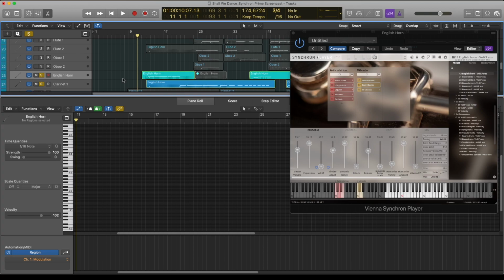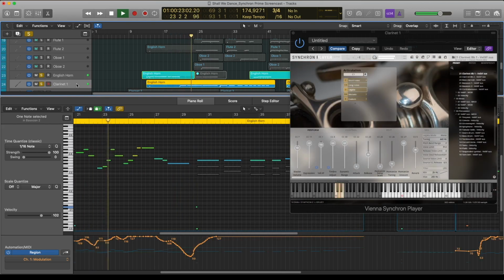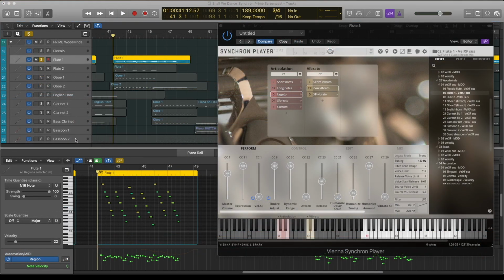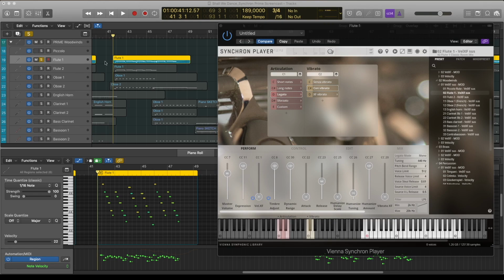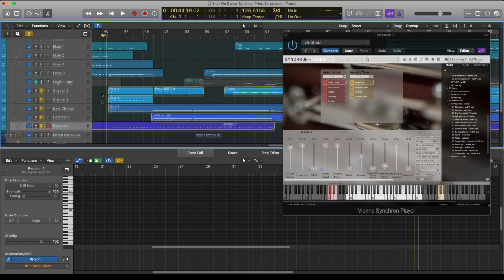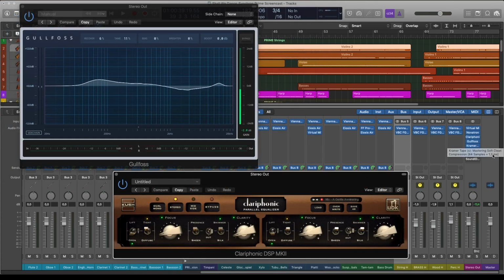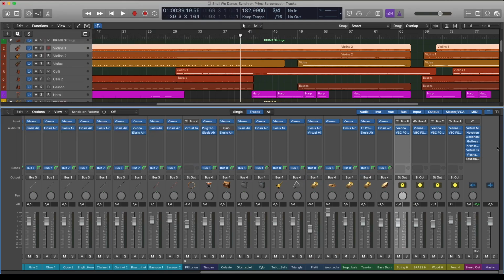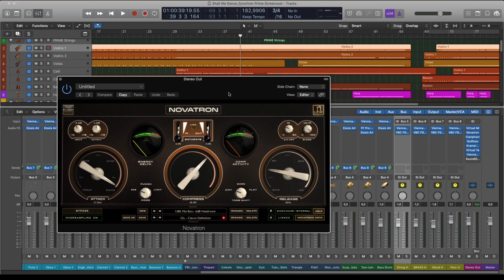Synchron Prime Edition: Shall We Dance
Composer Levente Kovacs shows his workflow with the Synchron Prime Edition and reveals a few tricks on how to bring his mix into perfect balance.

00:00 Introduction
00:14 Whole track
01:40 String section
02:40 Woodwind section
04:02 Timbre Adjust
04:31 Brass Section
05:02 Tempo & mixing details